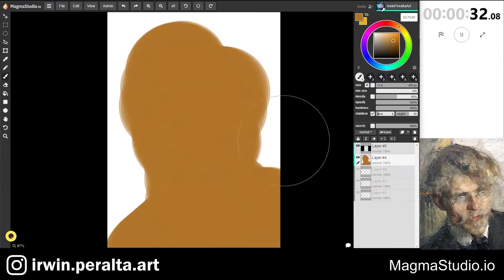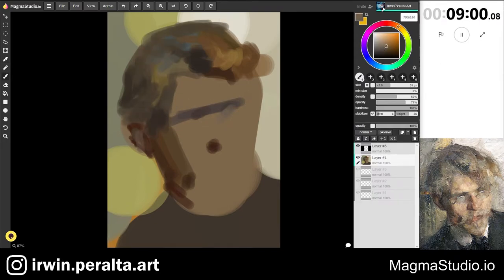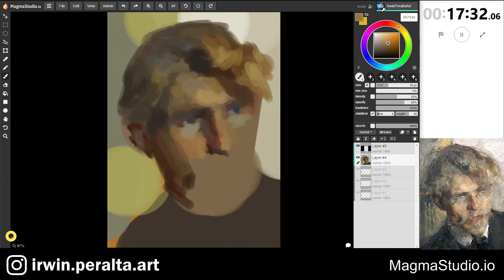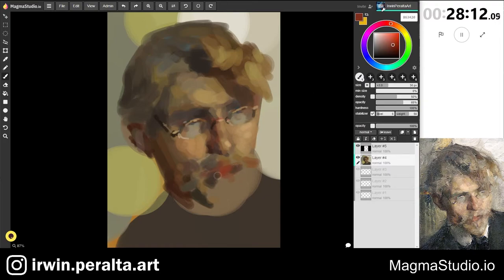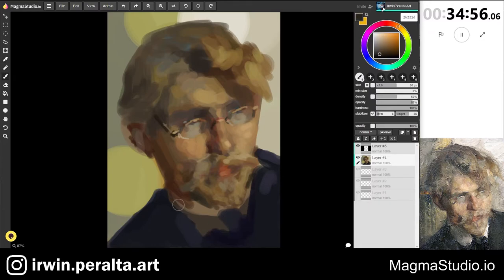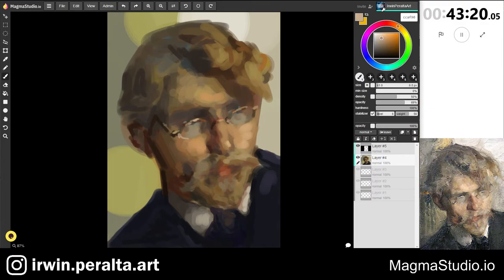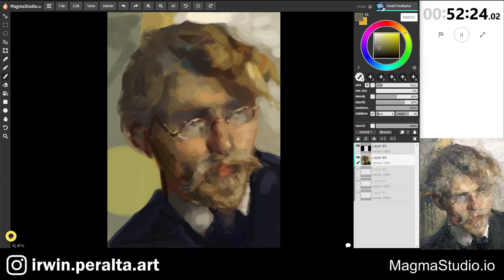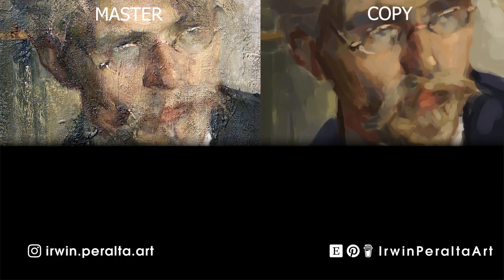Nicolai Fechin Master Study, one hour master copy portrait digital painting time-lapse 4X speed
In this master-study speed painting, I analyze and recreate a portrait painting by the master Nicolai Fechin. It was interesting translating an oil painting into digital painting using only the default round brush and one layer.  This time-lapse video is at 4X speed so that you can slow the video down .25 speed to see everything real time.  I have included commentary about my thought process and what I learned while making the mastercopy.  This includes using linework in oil painting, designing shadow shapes, and how to use subtle color gradients in your artwork.

🔗 CONNECT

All rights to artwork reserved by Irwin Peralta Art